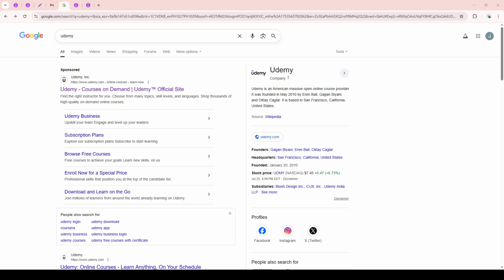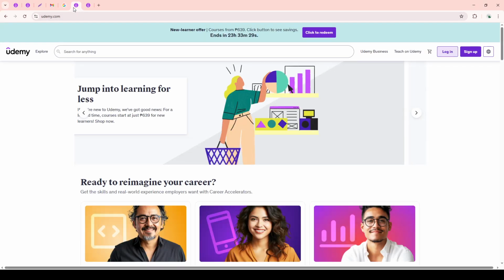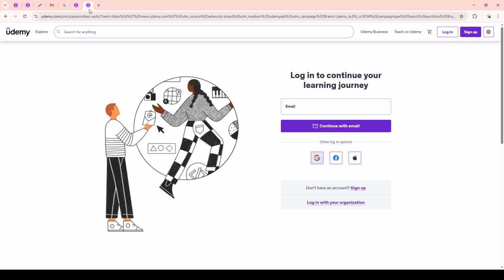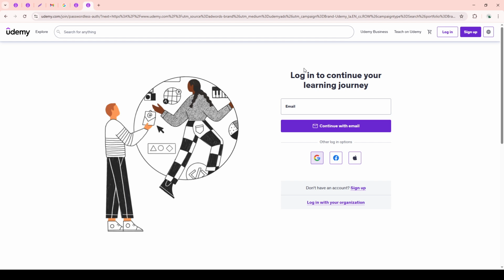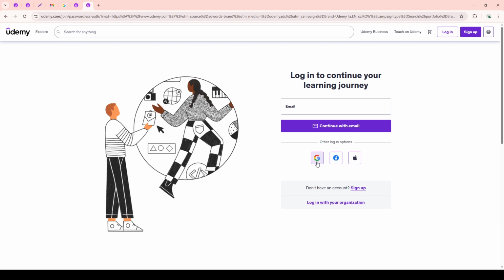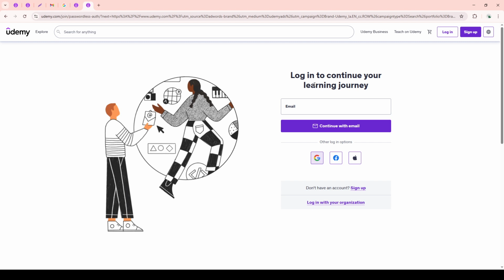How to Login to Udemy with SSO [2026 Full Guide]